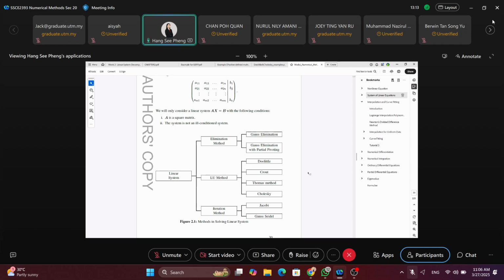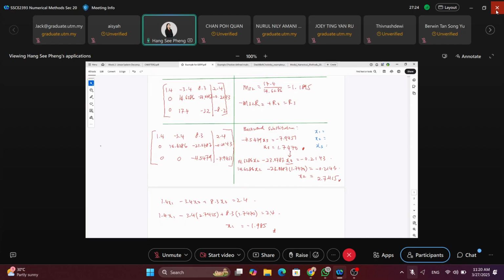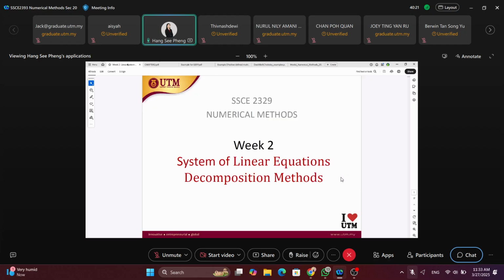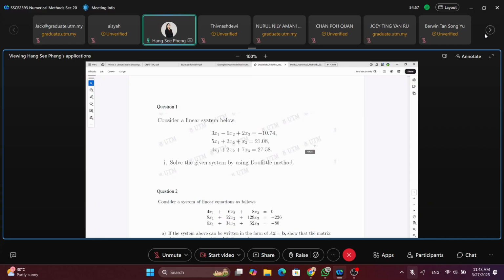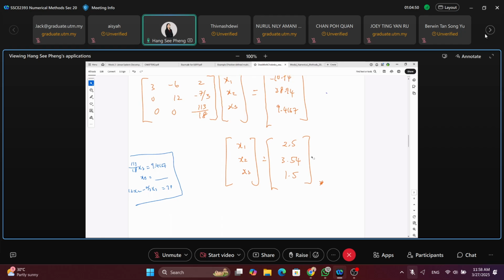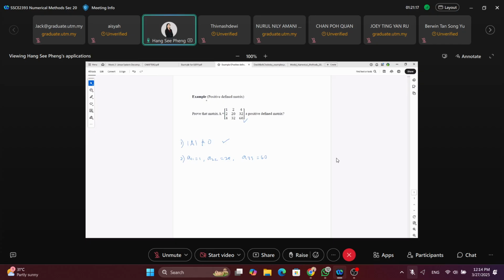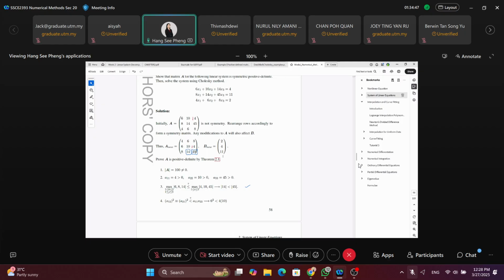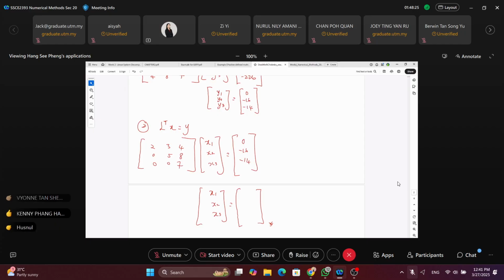SSCE 2393 (Gaus method and more)